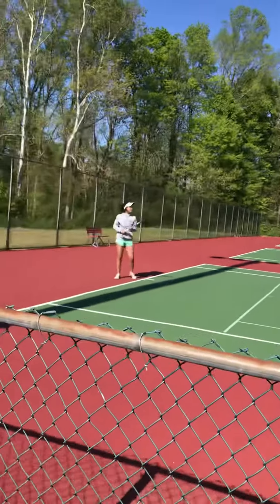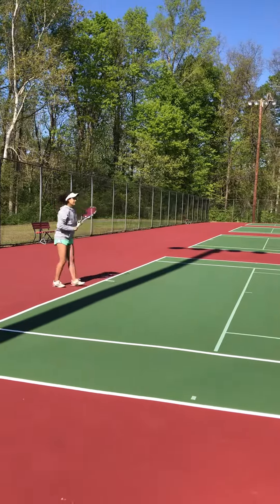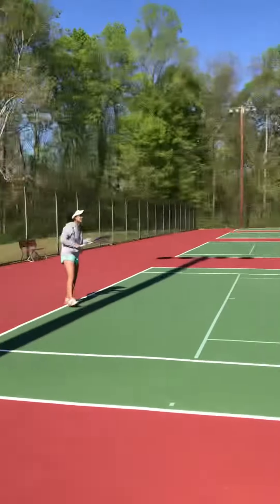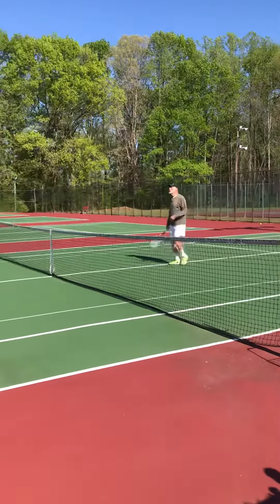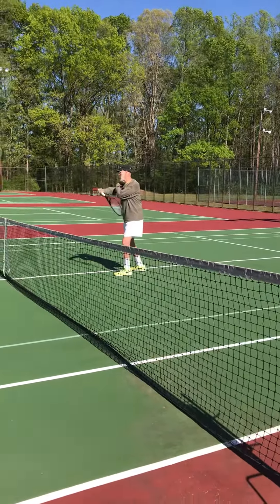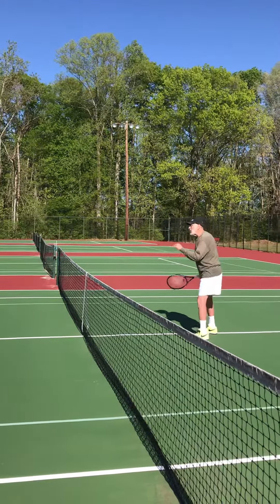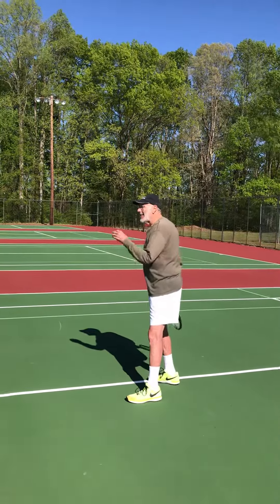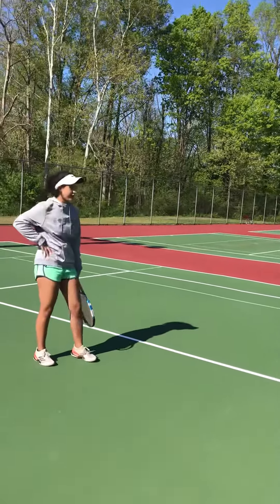Mariana Faint Tennis Bob Campbell jcp1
Mariana Faint Tennis by Chuck Faint